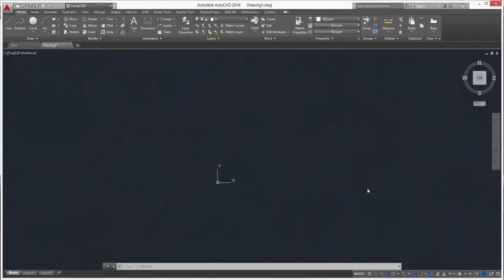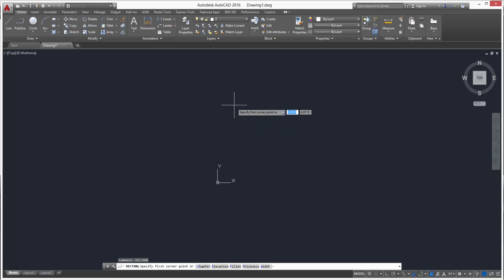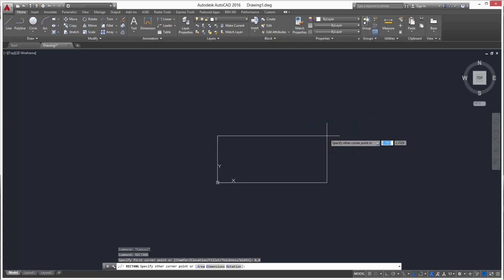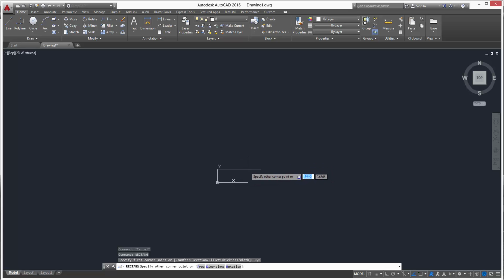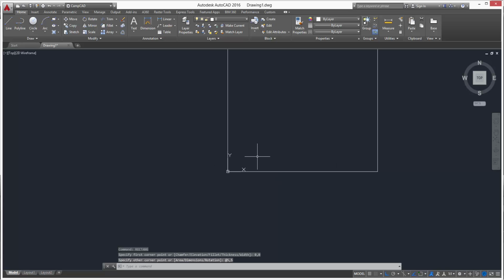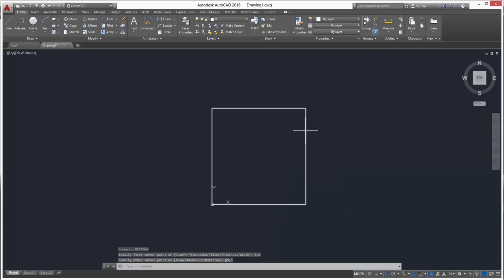The AutoCAD Rectangle Command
In today's video we will be showing you a basic example of how to use the Rectangle Command.

To view this lesson directly along with other Drawing Commands please